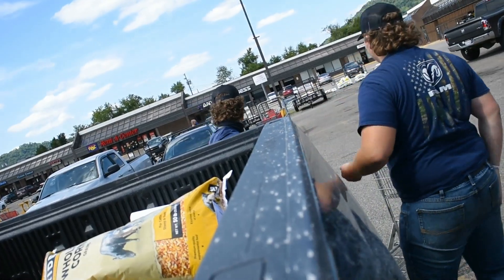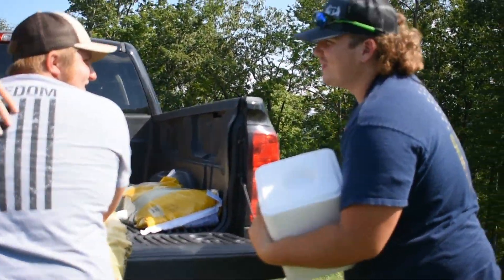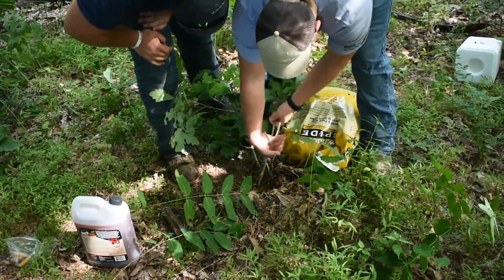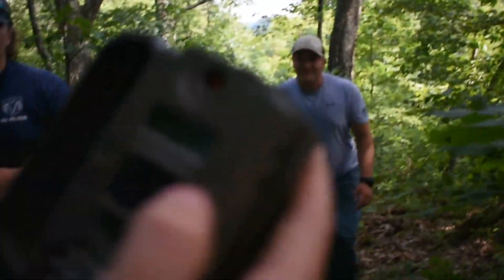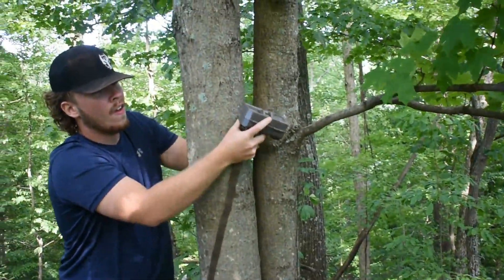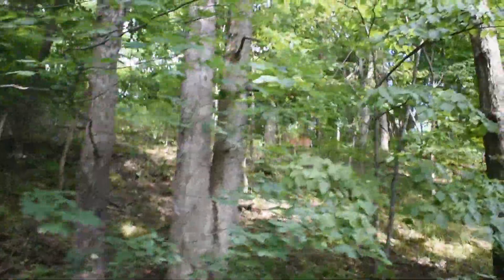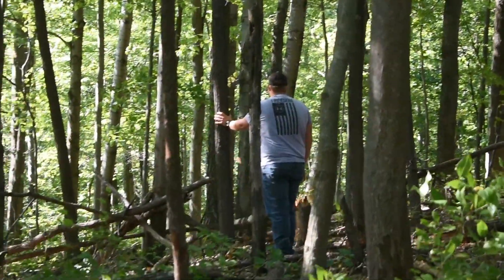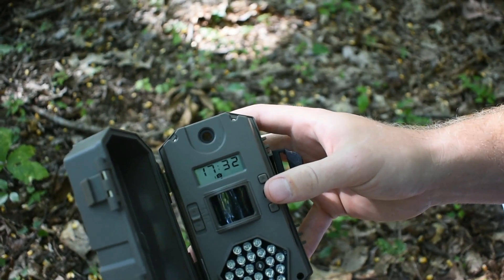DAY 2 Of Getting Ready For DEER Season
The ULTIMATE GOOGLE Maps Fishing Challenge ( She Threatened To Call The Law)

Equipment:
Main Camera and Lens

Colors vary
Hats: $20
Shirts: $20
Hoodies: $25